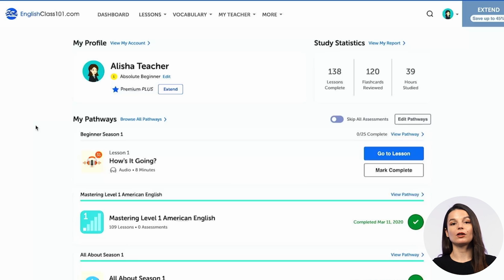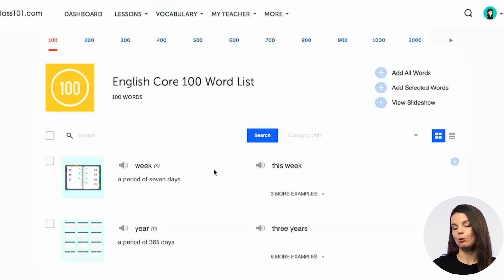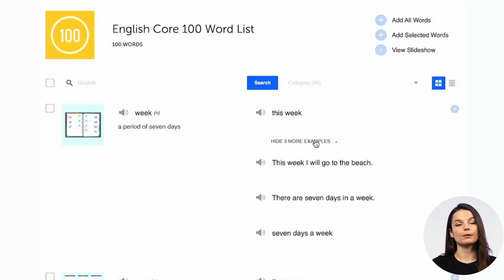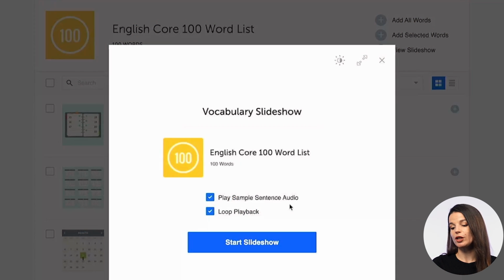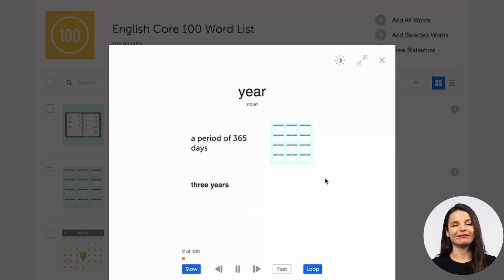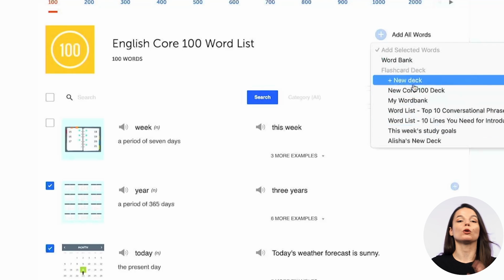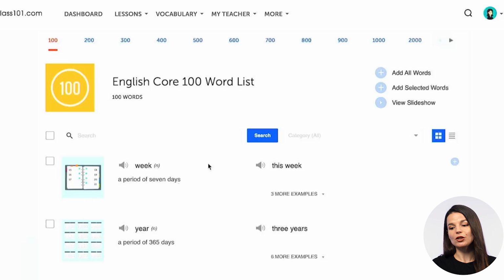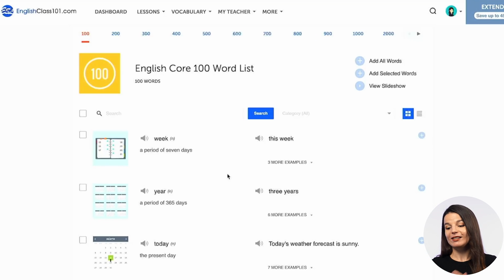100 Japanese Words That Make Up About 50% of All Daily Conversations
← Download Your Free 2000 Words for Daily Conversations eBook! If you want to master the Japanese language and become fluent, you must learn these words first.
And you need this ebook to learn them all.

In this quick guide, you’ll discover:
- Why You Should Focus on the Core Words as a Beginner
- How to Get Started Learning These Words
- And The Easiest Way to Learn the Core 100 Words, without Painful Memorization

JapanesePod101 is the best place to get started with the Japanese language as you will get on your way to Japanese fluency fast. We provide you with everything you need to maser the language.